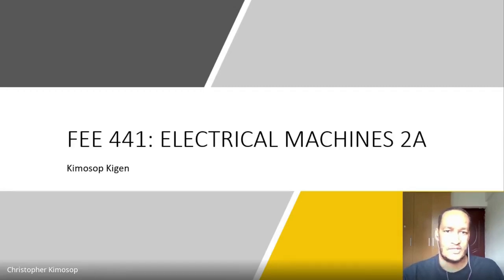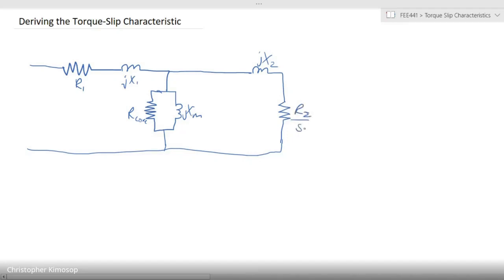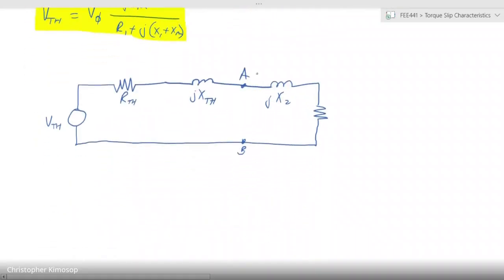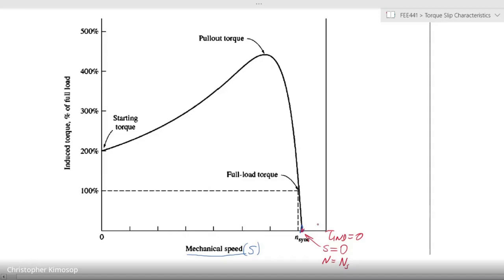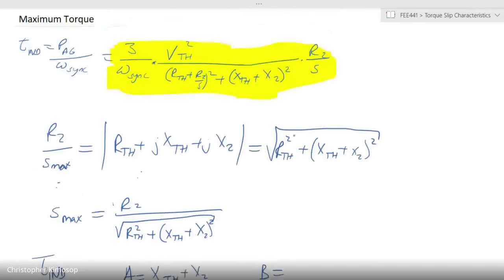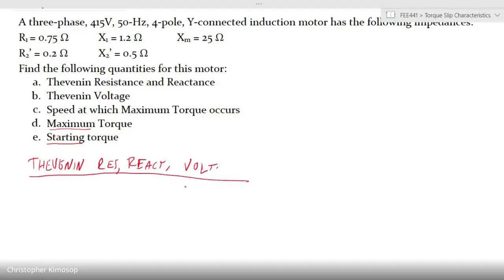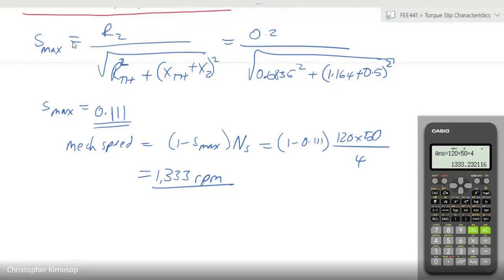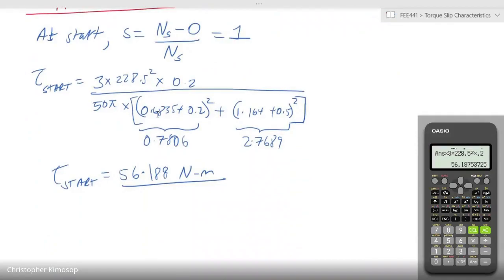Lecture 4: Torque-Speed characteristic of Induction Motors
FEE441 Lecture 4 01/12/2020